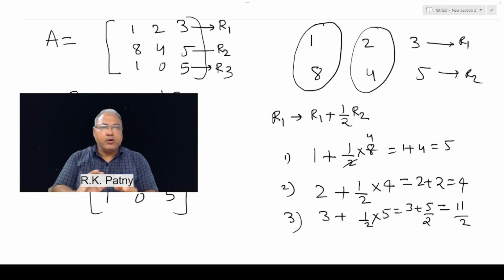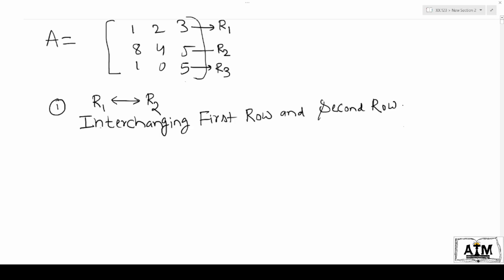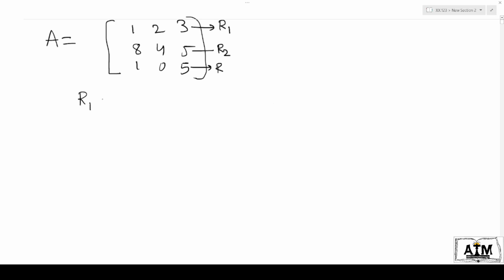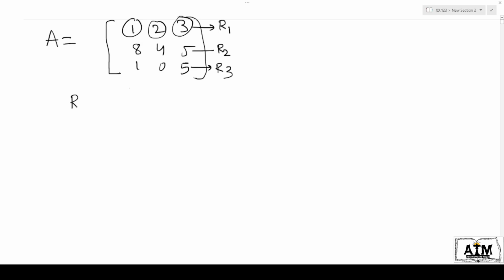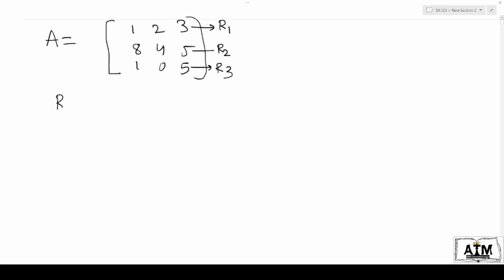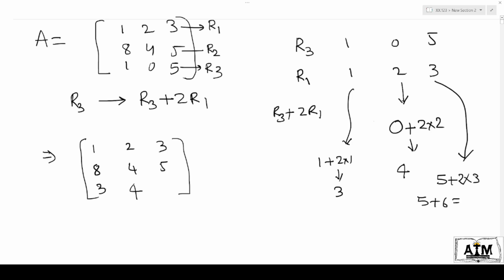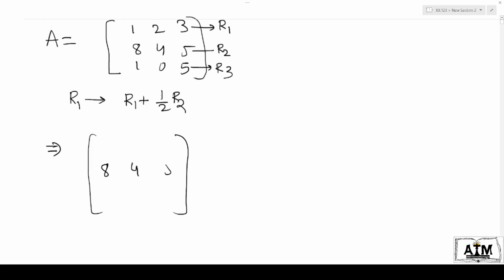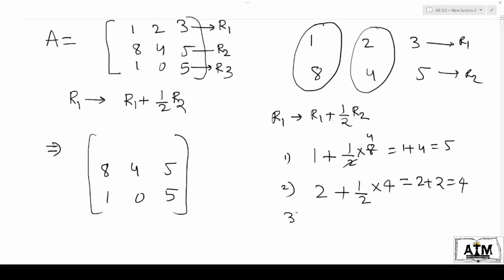Elementary row transformation in matrices | R1 to R2 elementary row transformation in matrices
Elementary row transformation in matrices   Mathematics . Basics of matrix operation by using elementary row transformation .
Matrices. Linear algebra matrix operation  and row operation matrices by using new method
row transformation of matrices by unique method
row transformation matrices class12th and engineering
Mathematics of Elementary row transformation in matrices
Elementary row transformation for 3X3 matrices (mathematics)
What are uses of elementary row transformation in matrices ( mathematics )
How to denote different rows in a matrix for elementary transformation (mathematics)
Denote for interchanging two rows in a matrix ( mathematics)
Elementary row operations in a matric with examples ( mathematics)
Elementary row transformation by R.K.Patny (mathematics)
Elementary row transformation for 3X3 matrices (mathematics) 12th and engineering
Manipulation of matrices by elementary row transformation ( mathematics )
alltimemathomagics
B.Sc . Mathematics matrices
engineering mathematics elementary row transformation.

Channel name : alltimemathomagic
subject : mathematics
topic : matrices